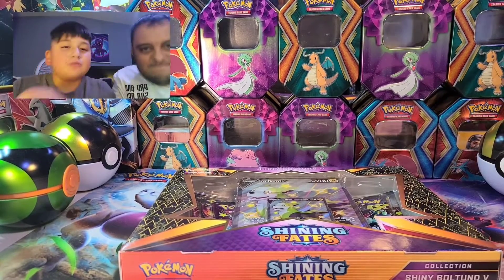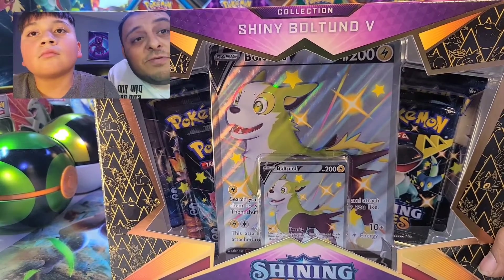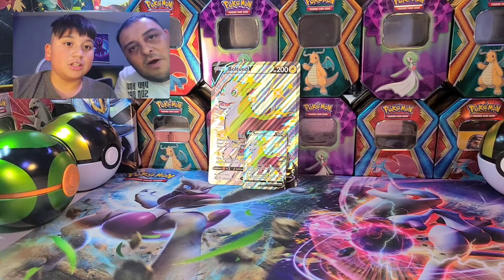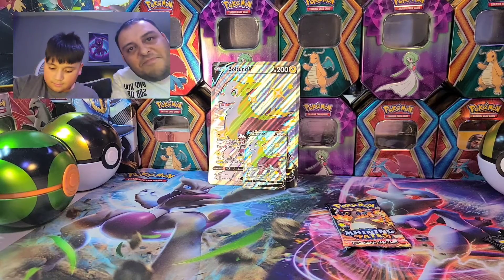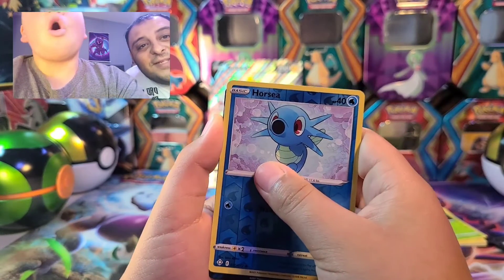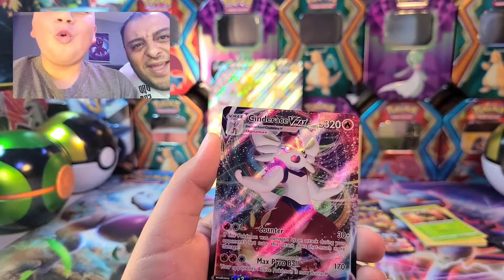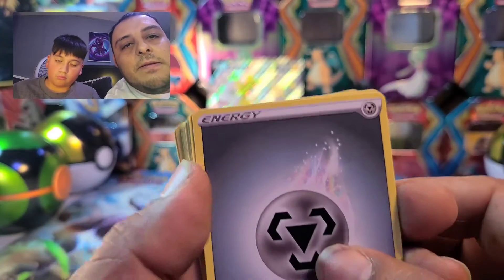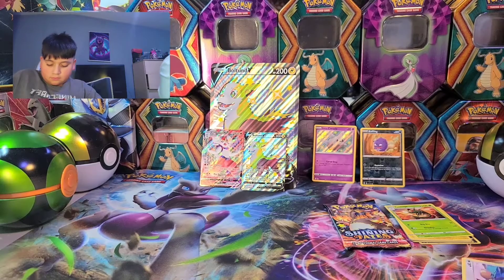Shining Fates Boltund V box!!! Is this a heavy box?!🤔🤔 We pull 🔥🔥🔥🔥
Whats good Dad and Son Ops fam!! We are back with some Shining Fates! we love this set! we when Dad Ops was looking, he said that particar box felt pretty heavy. lol.  Come check it out and see if it is!!